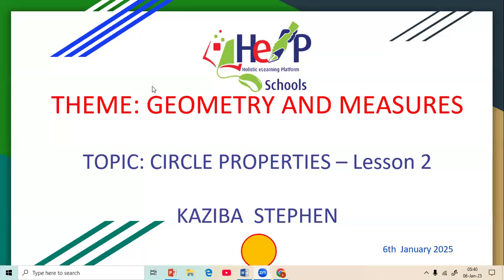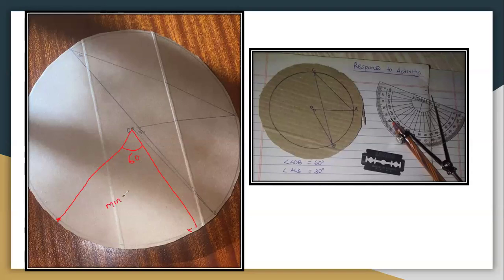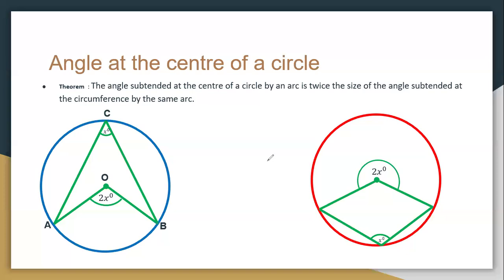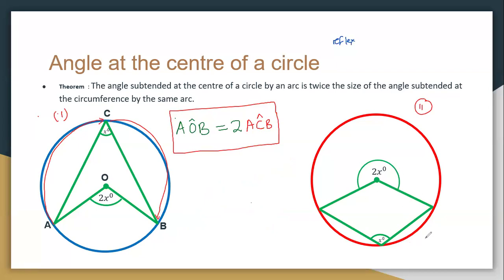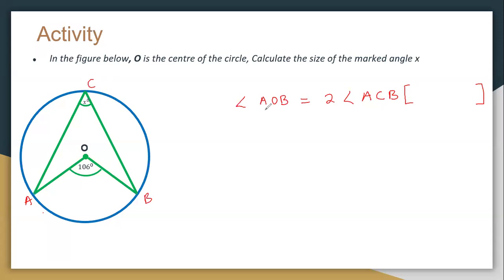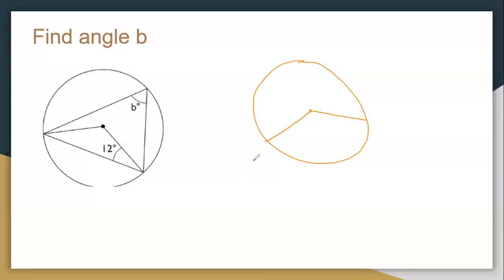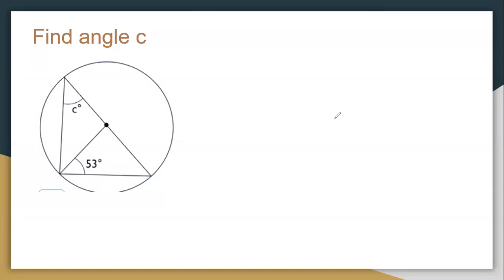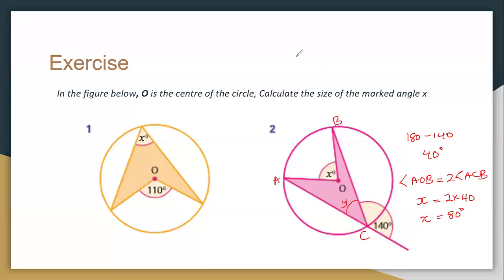Angles at the Centre of a Circle Made Easy || Circle theorem || Lesson two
Theorem  : The angle subtended at the centre of a circle by an arc is twice the size of the angle subtended at the circumference by the same arc.